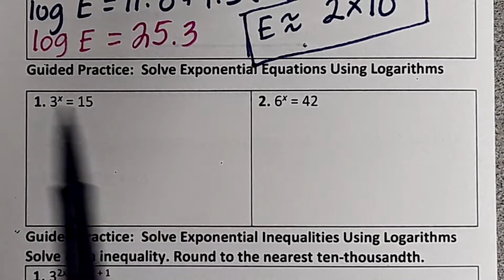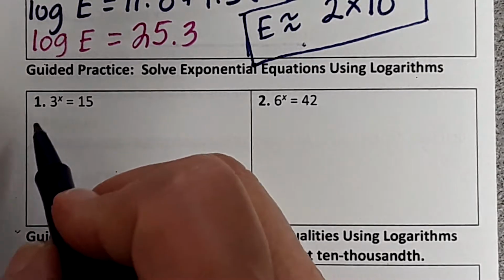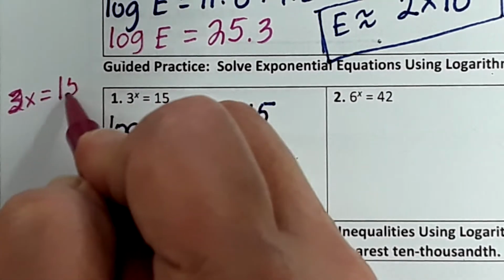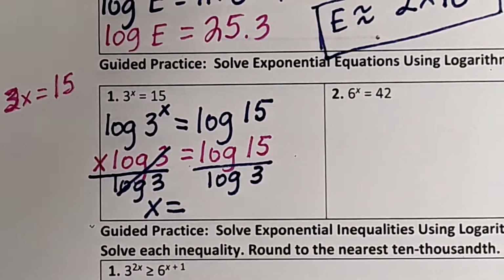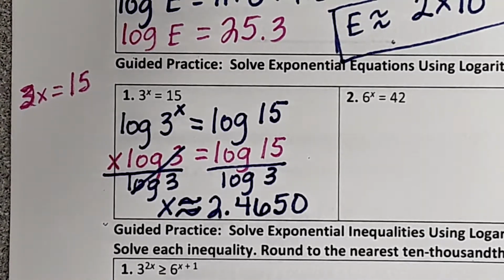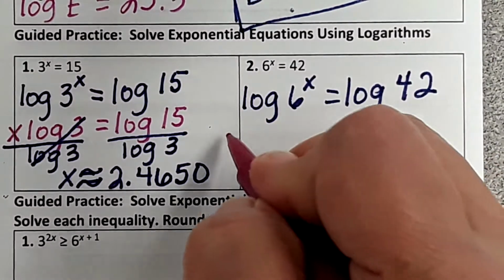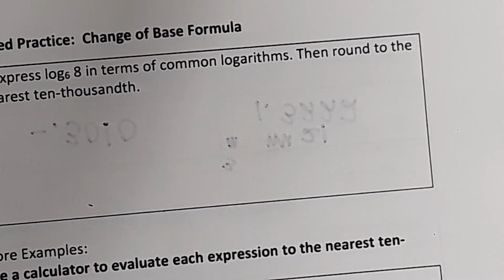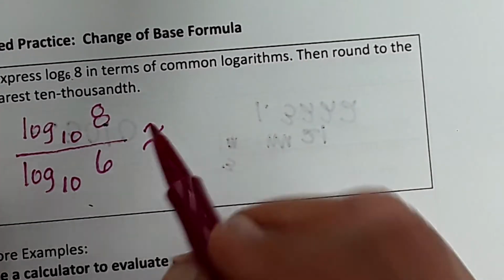ALG2 SECTION 7.6 PART 2